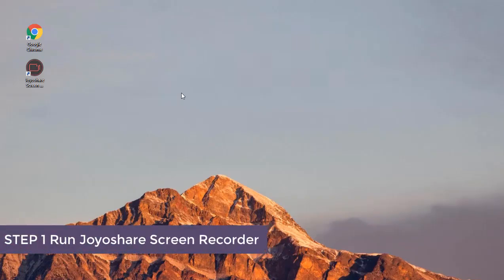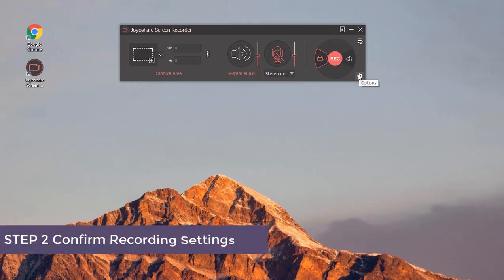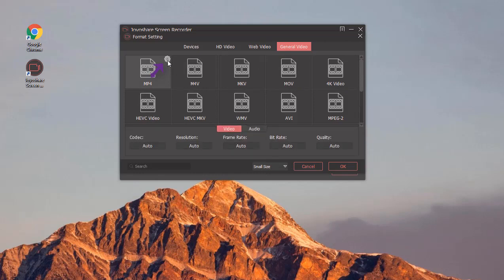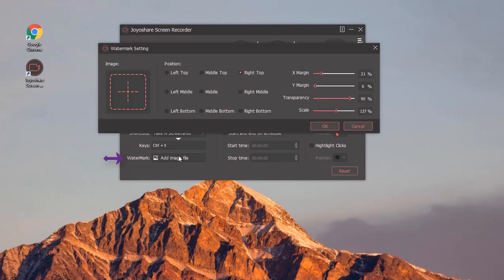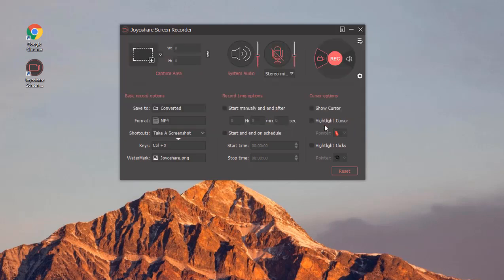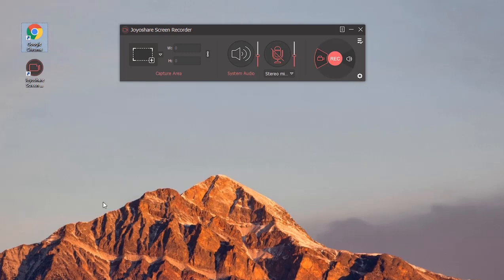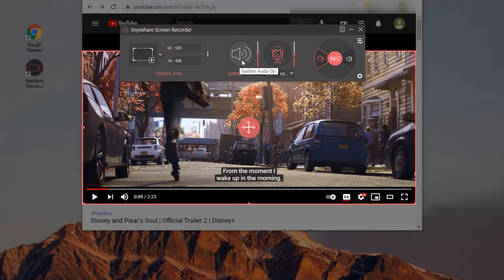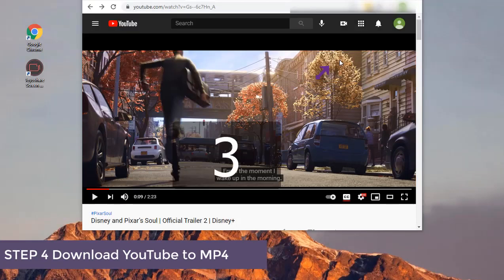Convert/Download YouTube to MP4 [in 1080p/4K]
🌺 Compared with other online YouTube downloaders, Joyoshare VidiKit (originally Joyoshare Screen Recorder) is professional and reliable, which is able to support more formats, including HD and 4K, and is able to download any online video and audio from any site at any length easily and quickly.

❌watermark. ❌time limit. ❌lag. ✅1080p ✅4K
4️⃣steps. 4️⃣-minute tutorial. Today's video is about how to download YouTube to MP4 in the best way.

Step 1: Run Joyoshare VidiKit (Screen Recorder);
Step 2: Set recording settings;
Step 3: Grab recording area;
Step 4: Start to download YouTube to MP4.